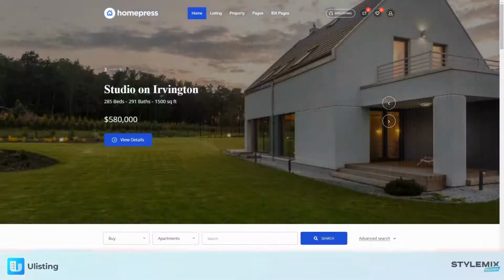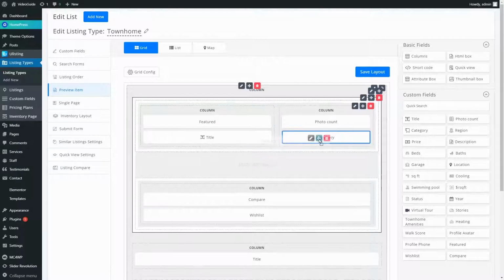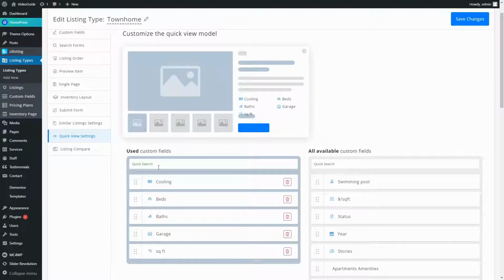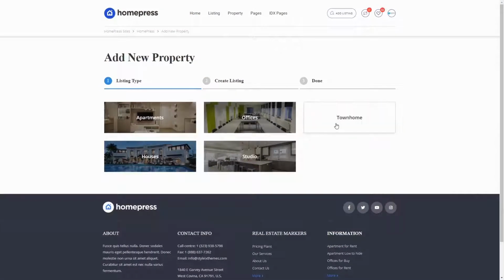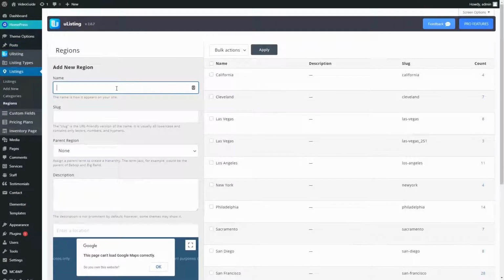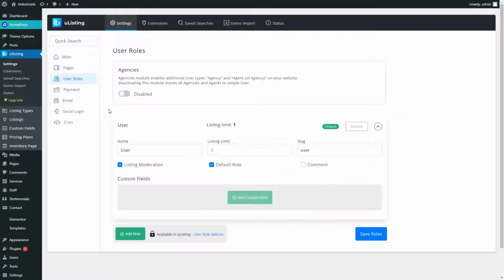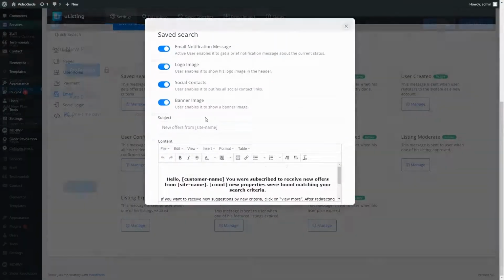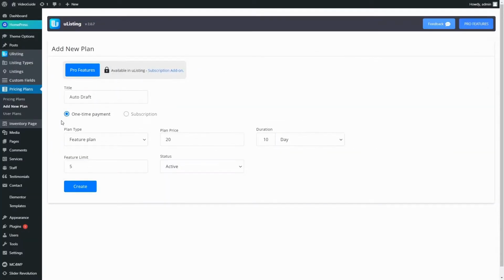uListing | Ultimate Review (free version)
uListing is a plugin that allows you to build and flexibly place the exclusive form listings on your website with a great and stylish design, making it as easy as possible for users to fill in the details of the items up they want to put on your website.

In this video, we will showcase the detailed configuration and clarify most settings about Preview Items, Single Listing Page, Submit Form, Subscriptions, and much more!

Let's get right into this!

Timeline:
0:30 - Preview Item Setup
1:35 - Quick View Module
2:09 - Single Page Setup
3:13 - Submit Form Setup
3:34 - Listing Categories
3:51 - Listing Regions
4:06 - uListing Settings Menu
5:31 - Payment Options
5:43 - Email Settings
6:04 - Pricing Plan